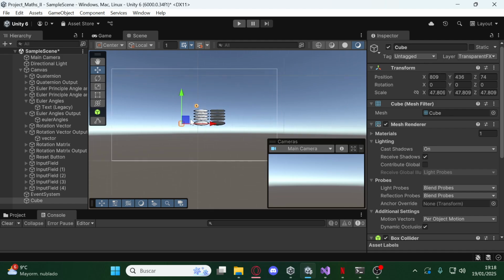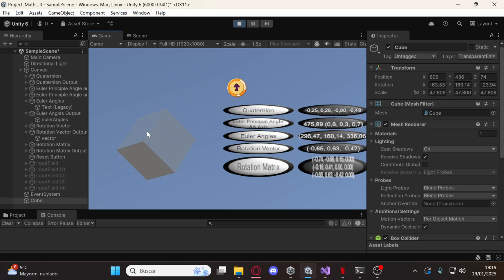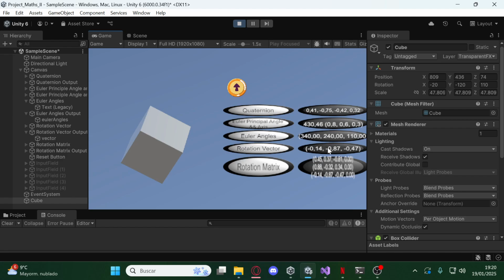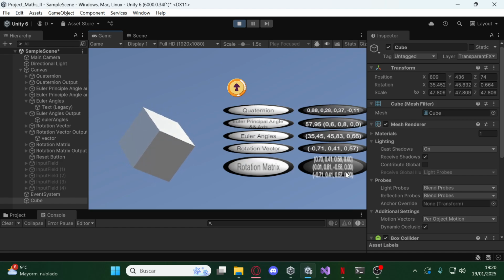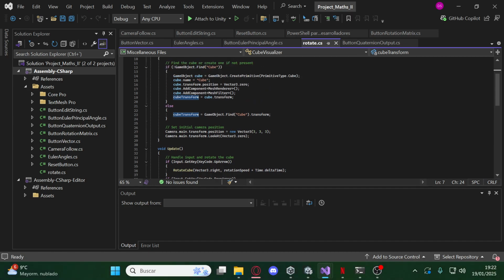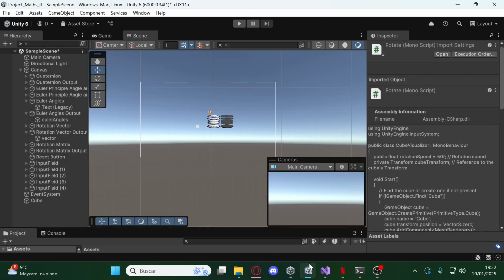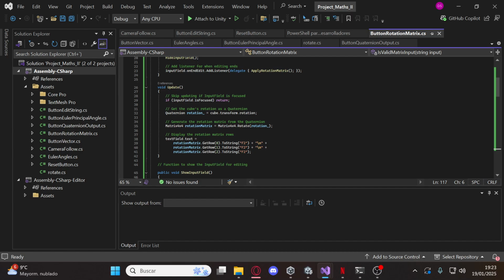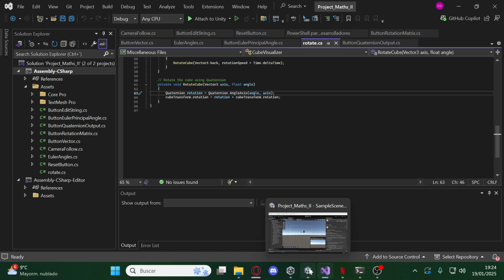Project Maths II